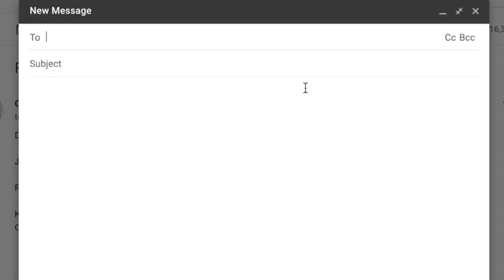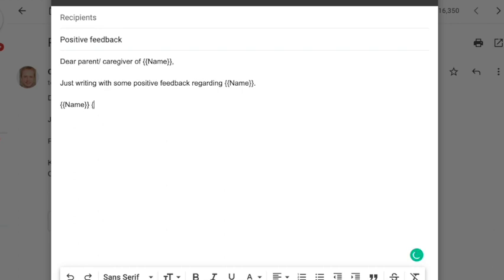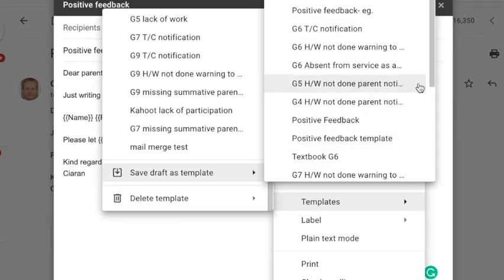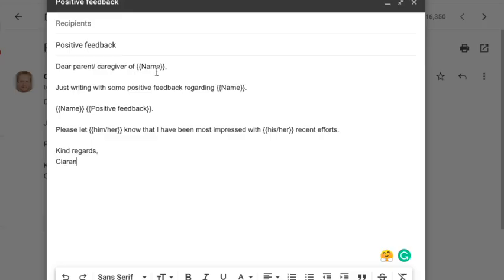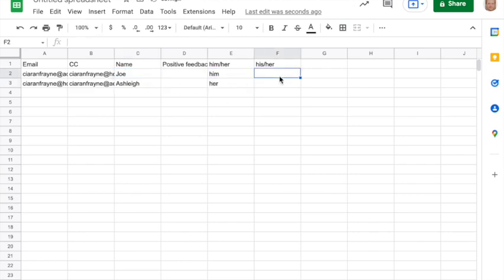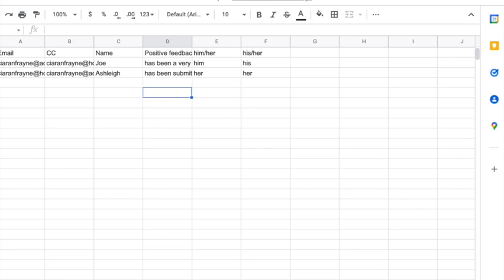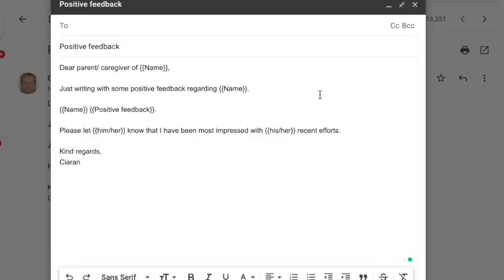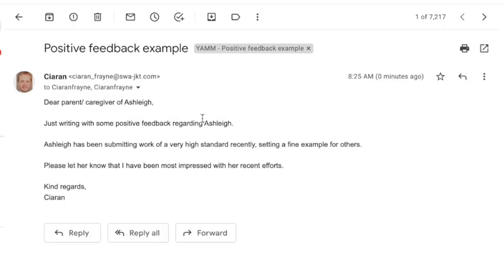Using Mailmerge (YAMM) and gmail to send emails to multiple recipients.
How to use Yet Another Mail Merge and gmail to send emails to multiple recipients.